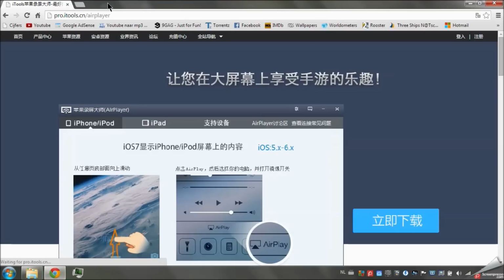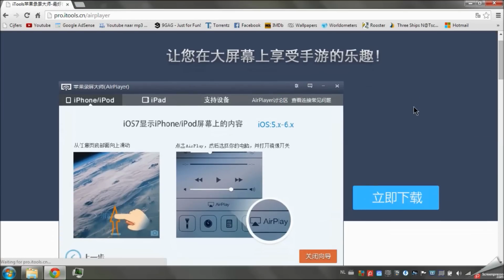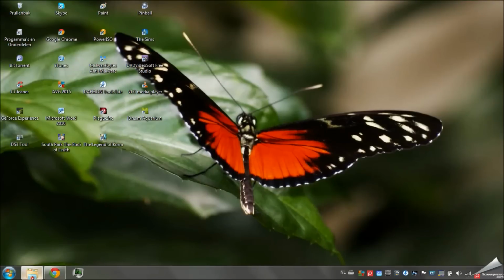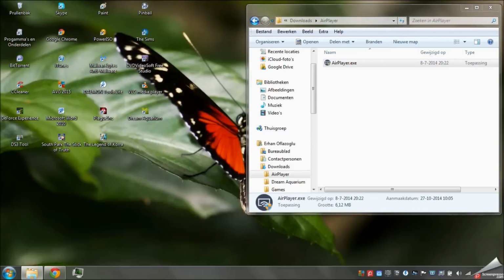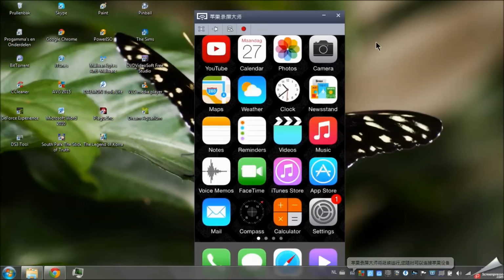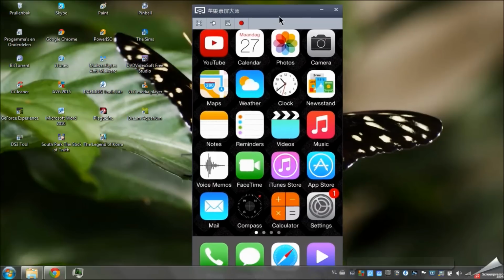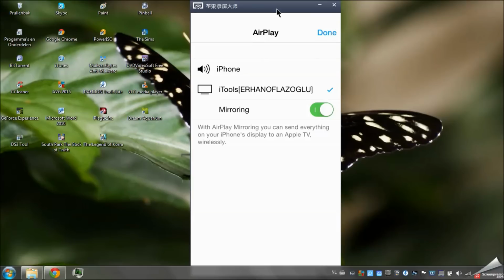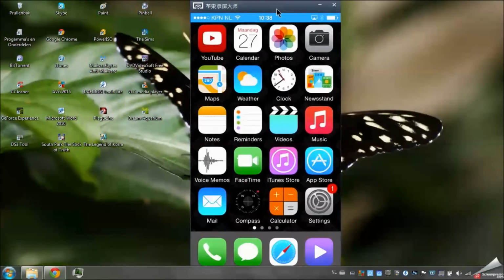How To Get iPhone Screen on Laptop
This is a tutorial on how to get your iPhone screen on your laptop screen.

Tutorial

Go to    pro.itools.cn/airplayer
Press the blue button to download
Zip file will be downloaded on your laptop
Unpack the zip file and open the Airplayer.exe file
Bottom right a chinese word will show up... press that and give the program permission.

Unlock phone and open up control center, you will see Airplay.
Press Airplay and iTools will show up.
Press iTools and turn on Mirroring.
Your iPhone screen will show up on your laptop screen